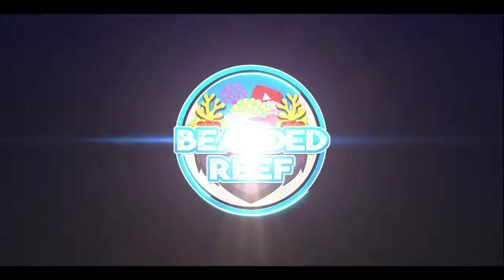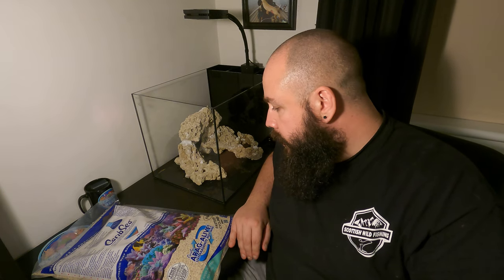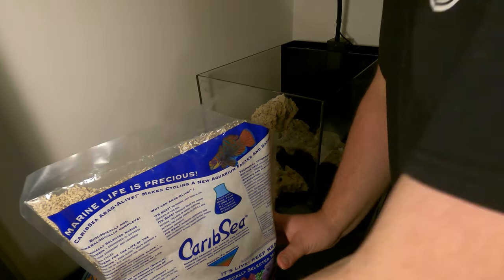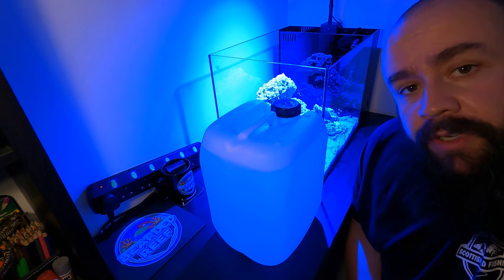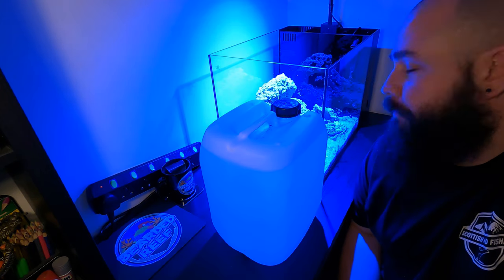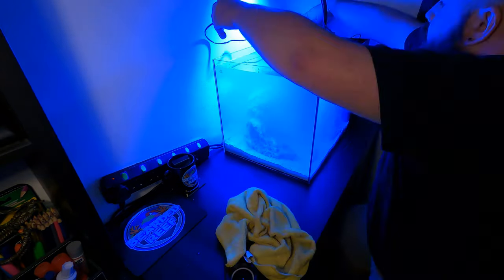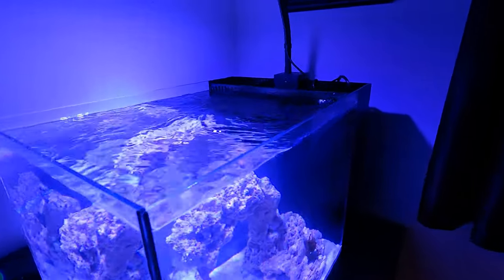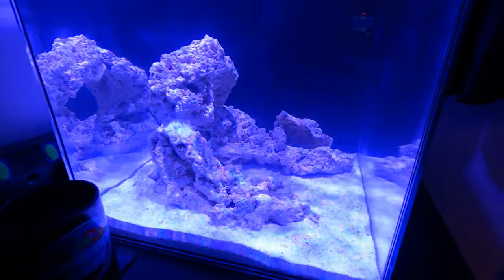Adding water and sand to my Waterbox peninsula mini 15G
PH meter & TDS meter
jumpguard pro
Heater Controller
Filter Floss
Bio Balls
water container

Filming Equipment

Gopro Hero 9
Gopro Hero 7
Samsung s20 Ultra
Ring Light